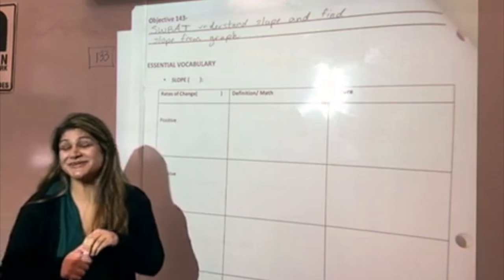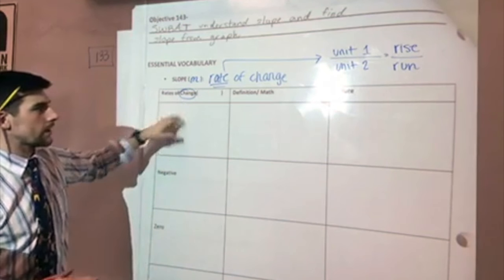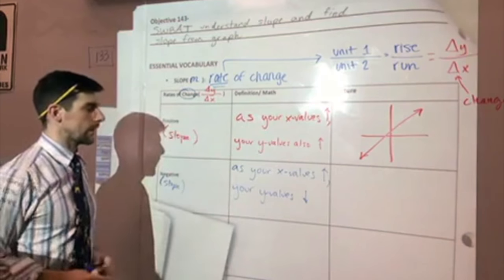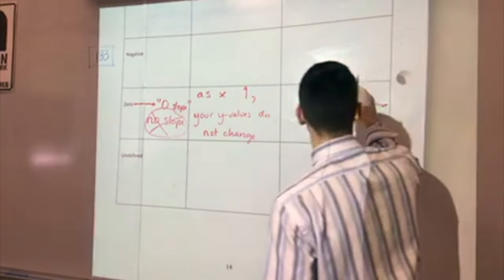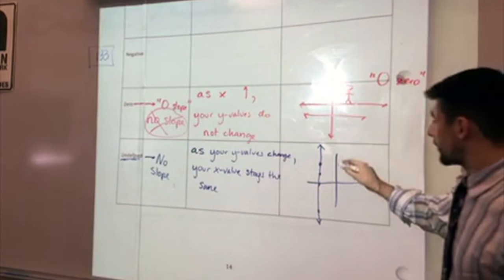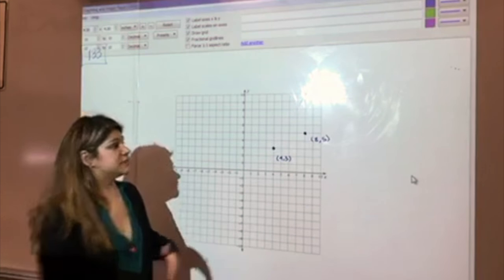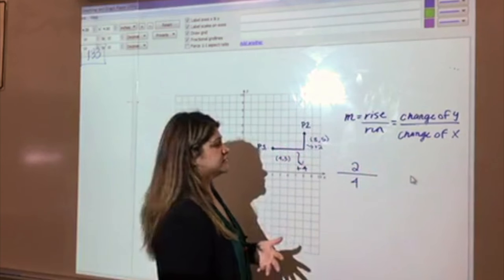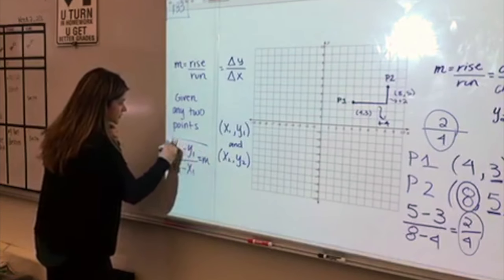Objective 143 - Understand and find slope from a graph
This video is about Objective 143 - Understand and find slope from a graph